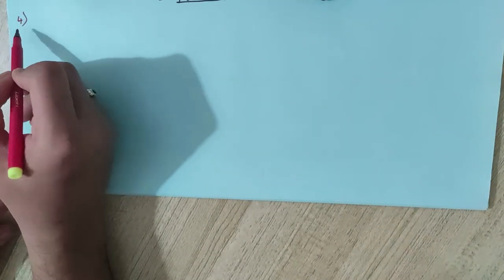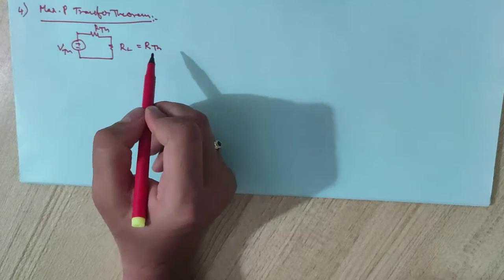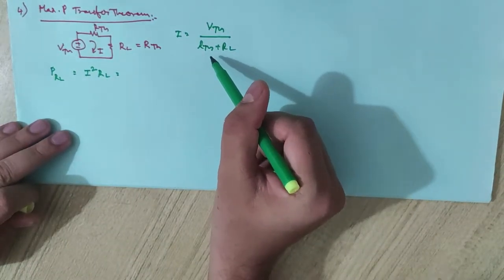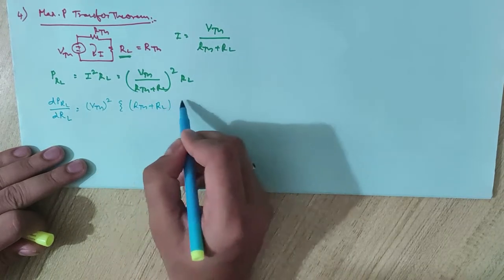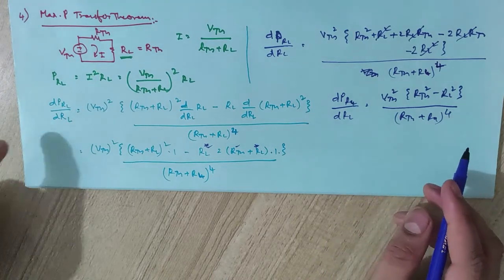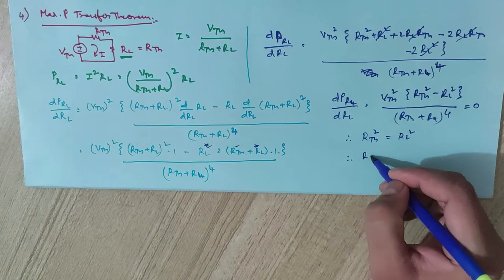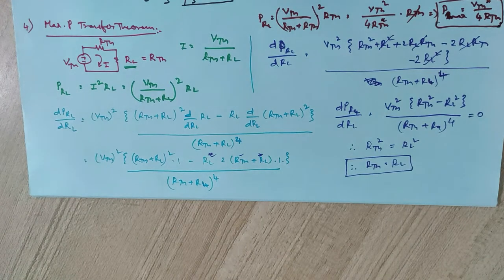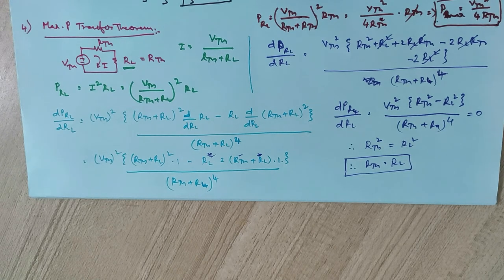4. Maximum Power Transfer Theorem